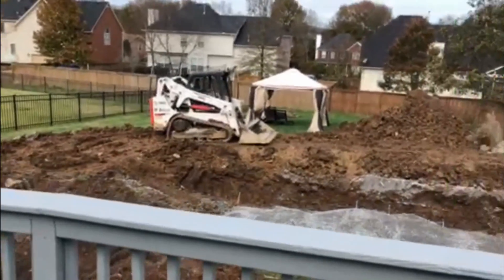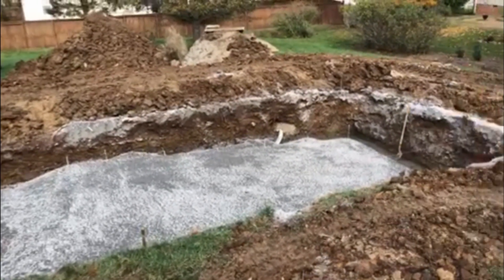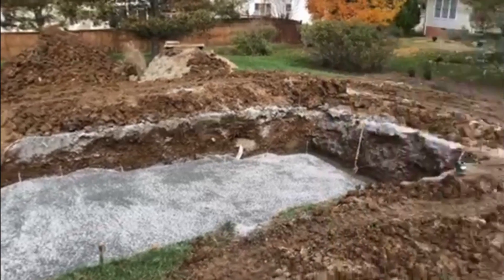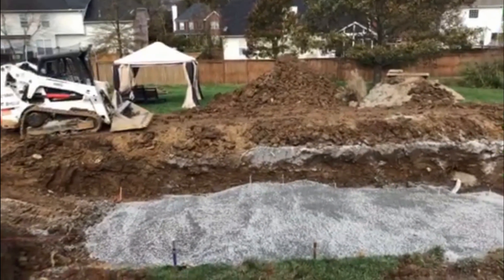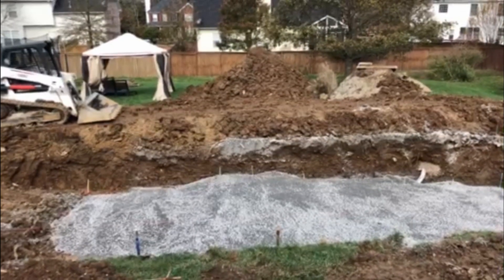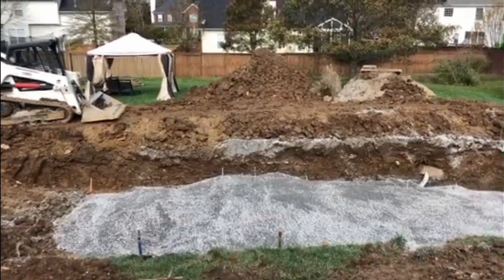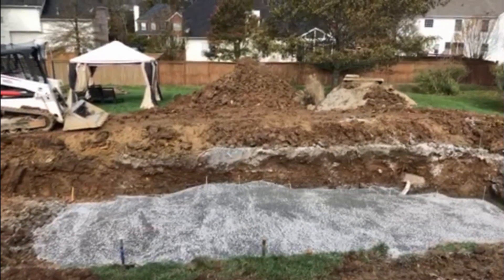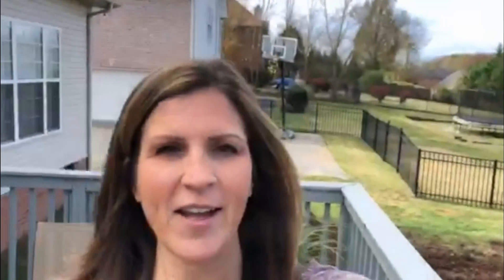Jen Roman’s “I Feel Your Pain” Series - Pool Prep